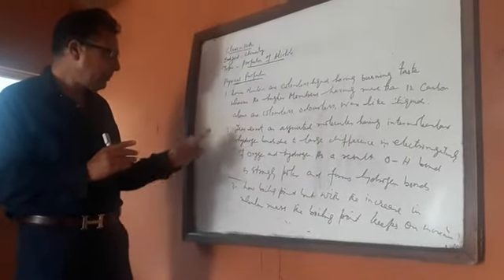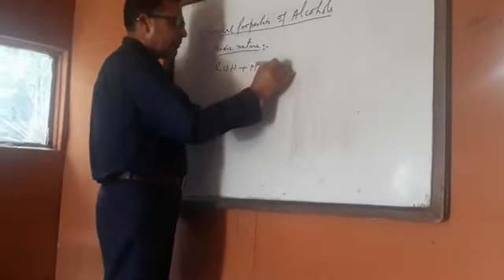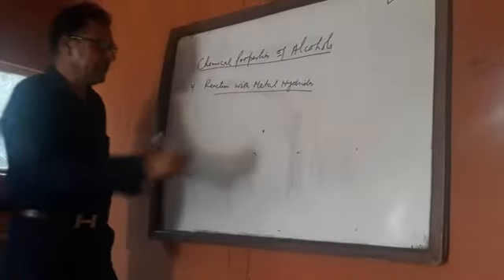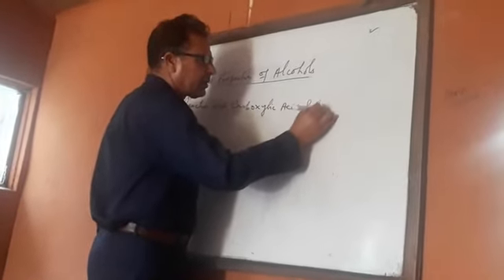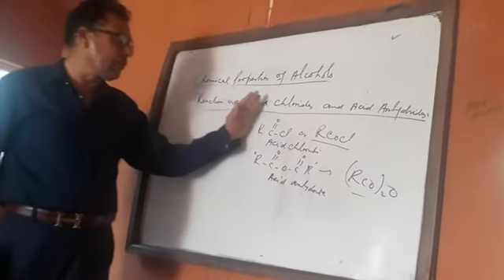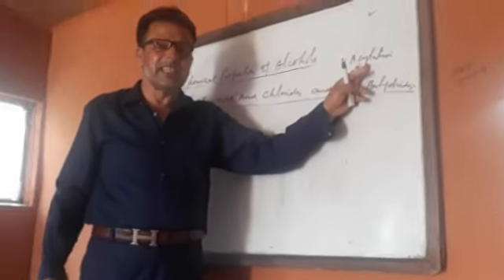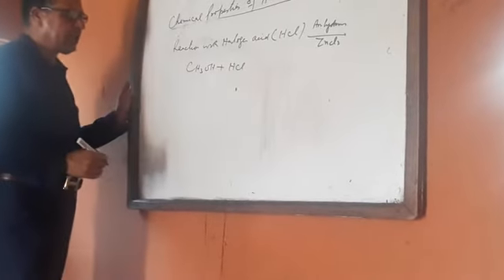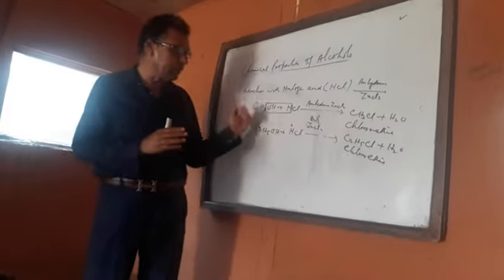Properties of Alcohols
Organic chemistry //12th Class//Alcohols//physical & Chemical Properties